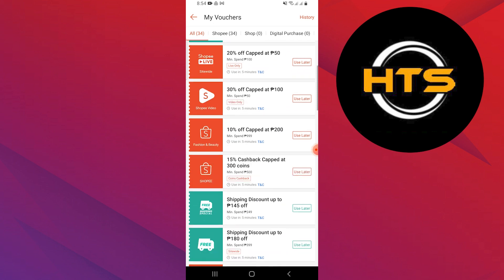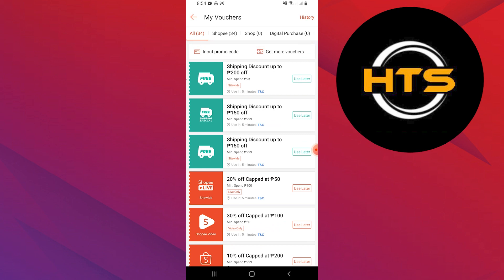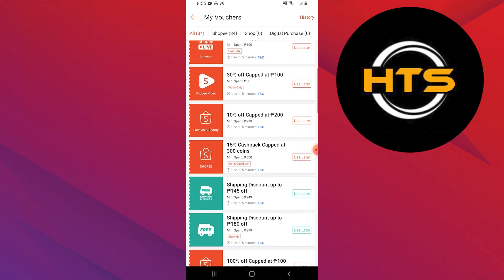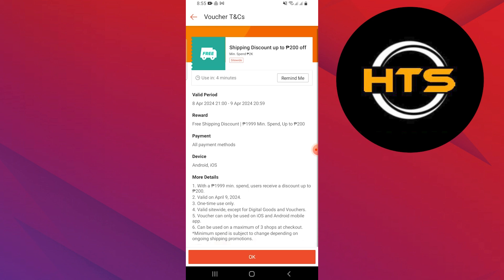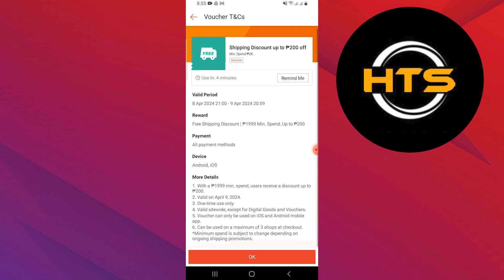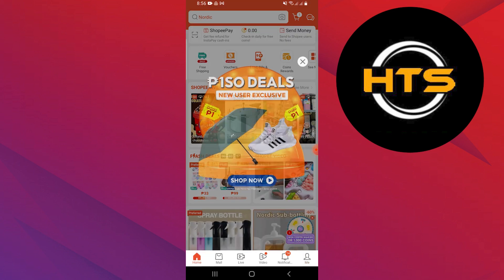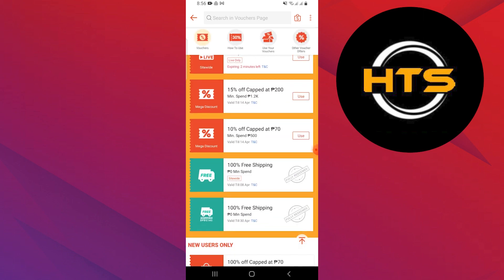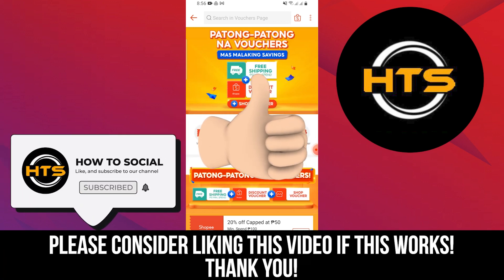How To Fix Shopee Promotion Cannot Be Redeemed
Hey everyone! Welcome to this how to fix promotion cannot be redeemed in shopee video tutorial.

If you want to know how to fix voucher in shopee and how to fix shopee promotion cannot be redeemed m02, this video is for you.

In this video, we will show you how to redeem promotion in shopee.